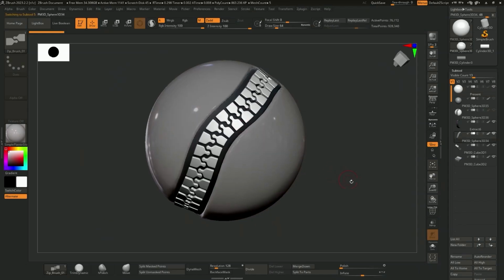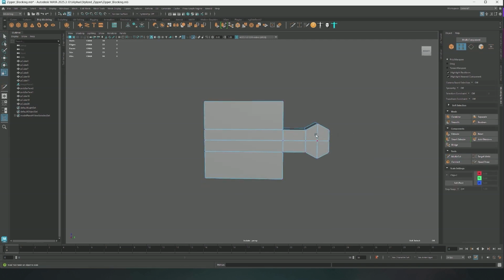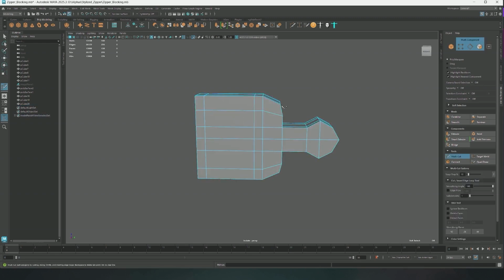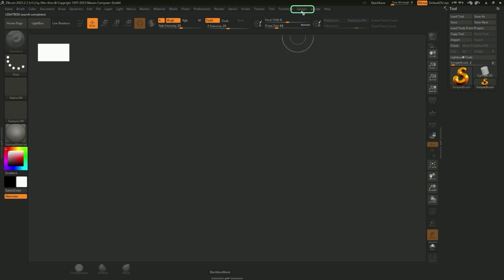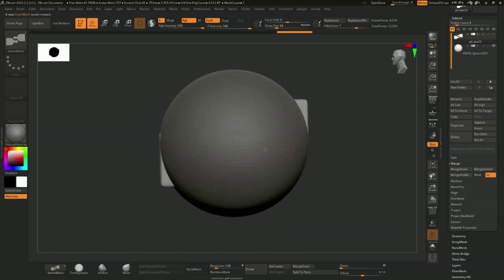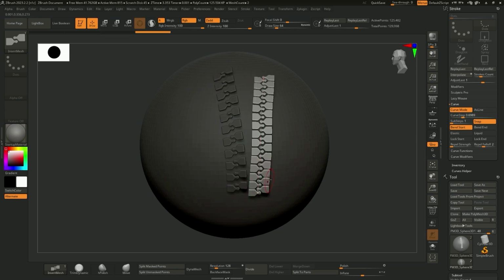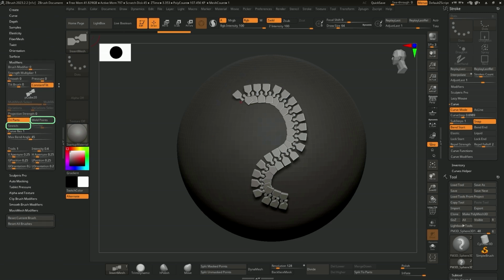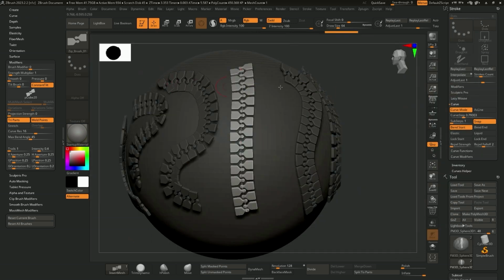The simplest way to CREATE a CURVE BRUSH in ZBrush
Hello everyone! My name is Fred, and in this short video, I will show you the basic logic behind creating curve brushes in ZBrush. We will create a stylized lightning brush for designing clothing for your characters. I wish you an enjoyable viewing experience and creative success!